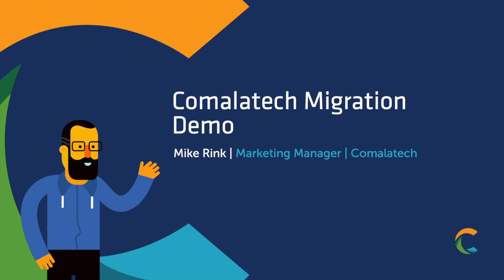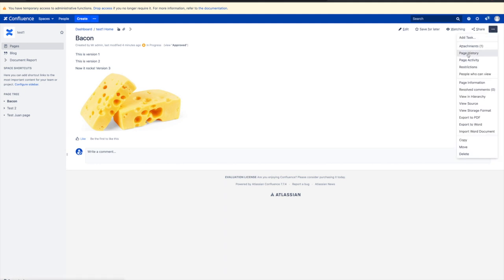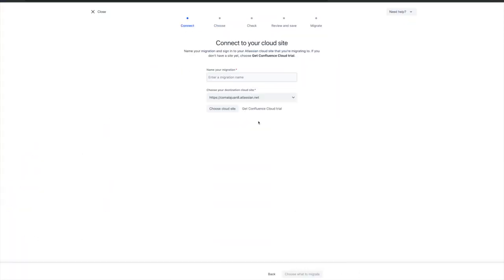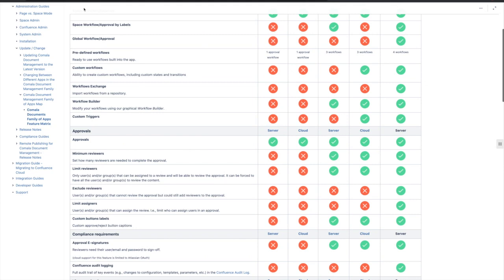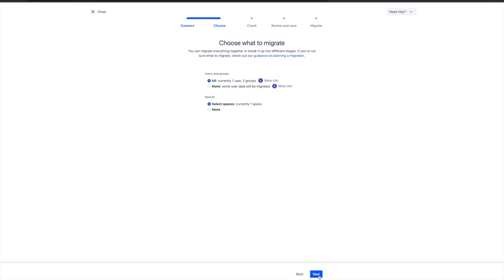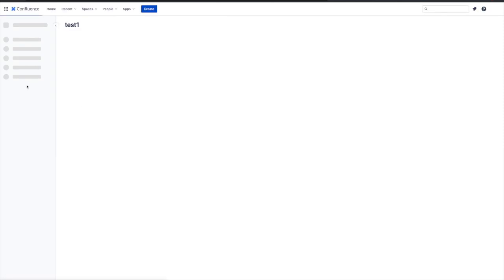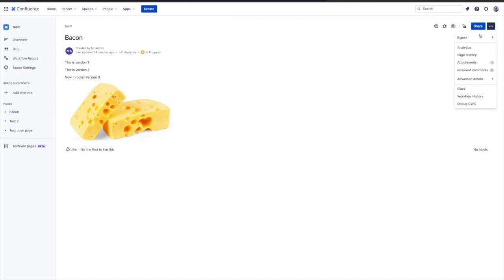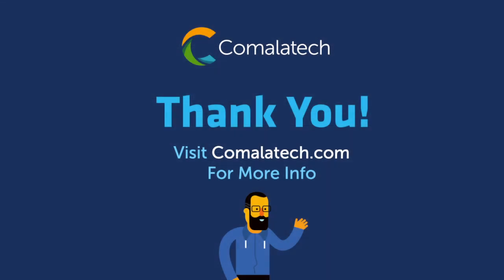Comalatech's Confluence Cloud Migration Demo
Our Marketing Manager, Mike Rink, shows you how easy it is to use Atlassian's migration tools to move your Comala Document Management data from Confluence server to cloud.